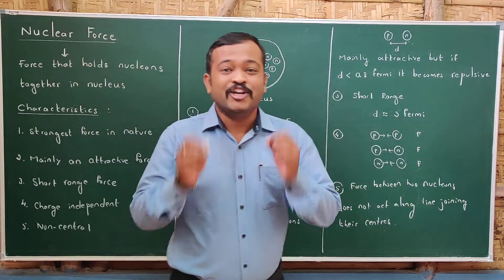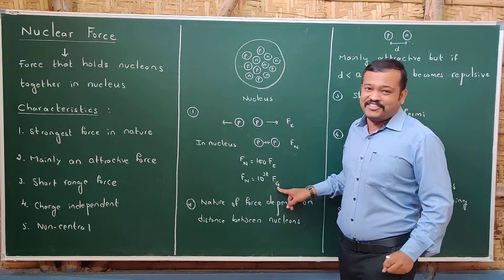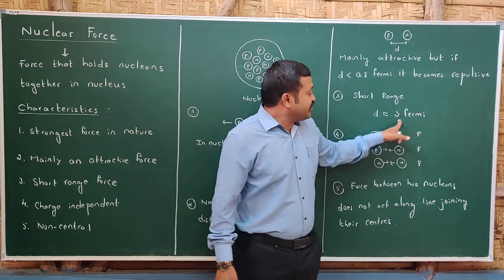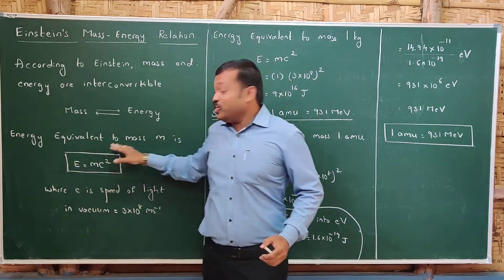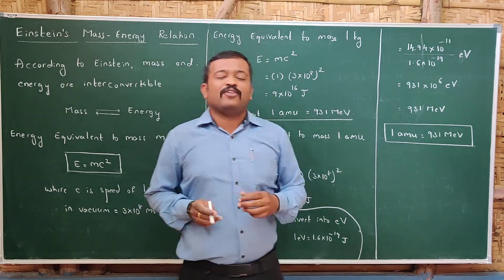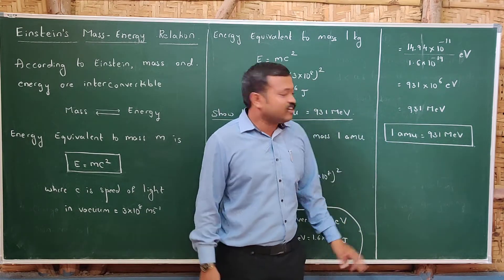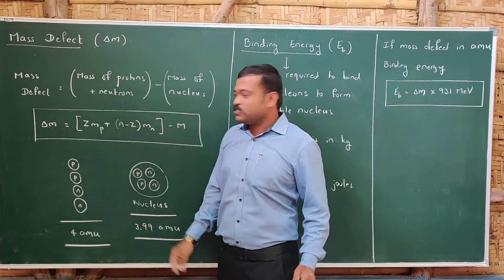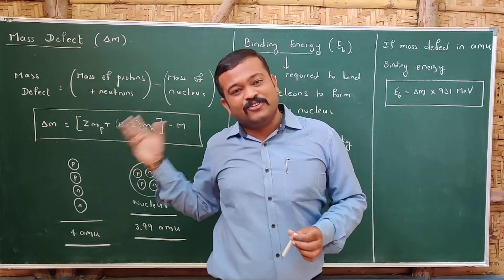Class 12 | Physics | Nuclei | Part 2 - Einstein's Mass Energy Relation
PU 2 | Class 12 | Nuclear Force | Einstein's Mass Energy Relation | Mass Defect | Binding Energy | Vinay Chikkatti Sir